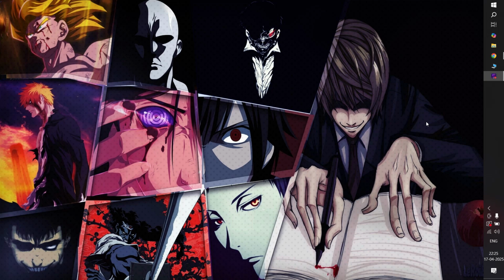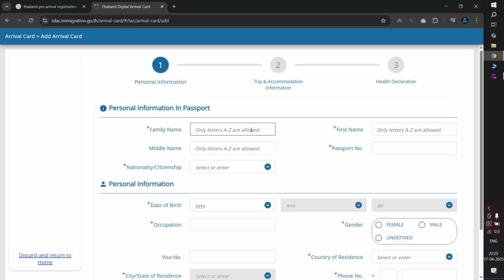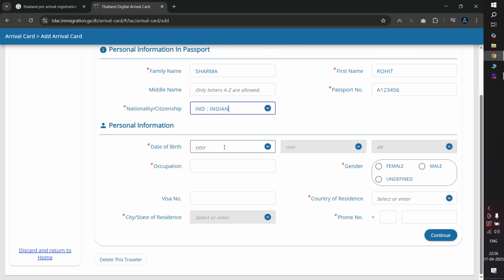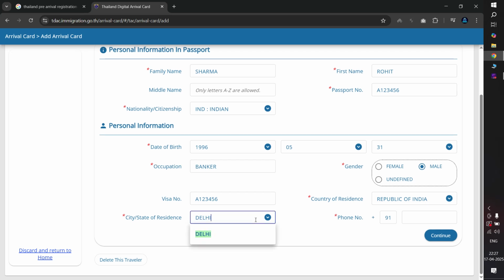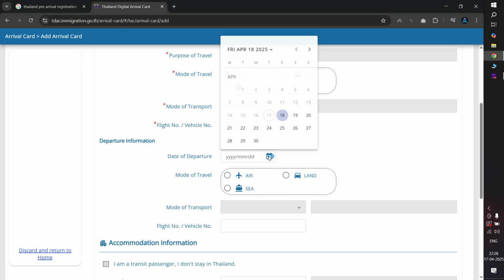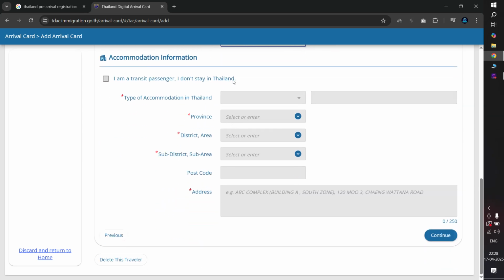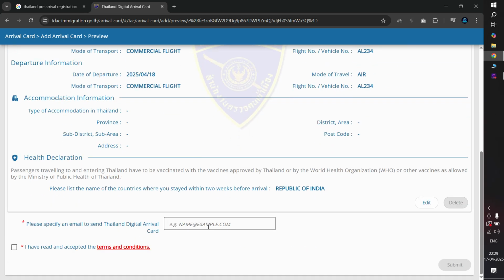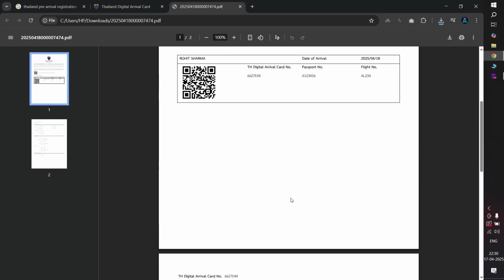Thailand Arrival Card (TDAC) | Step-by-Step Process for Tourists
Guys at the step of transit   you have to mention your hotel details .